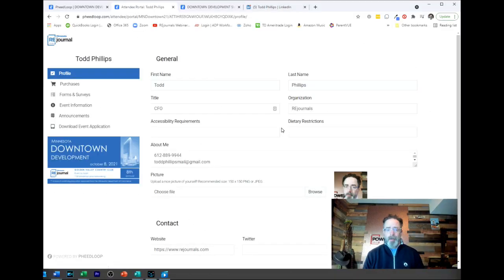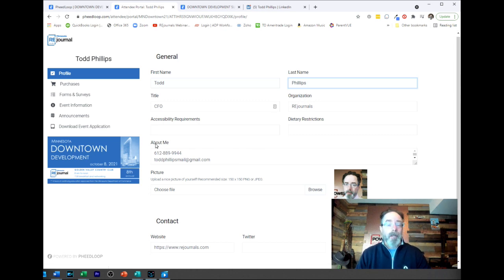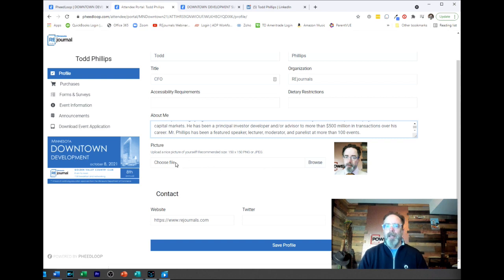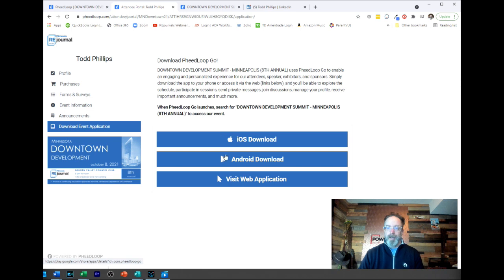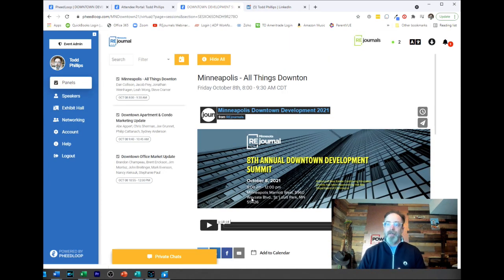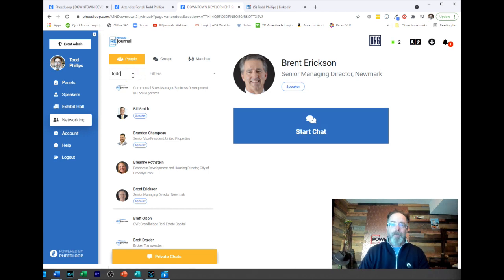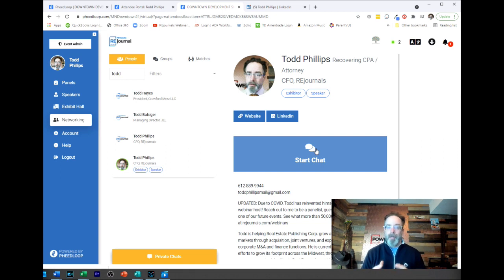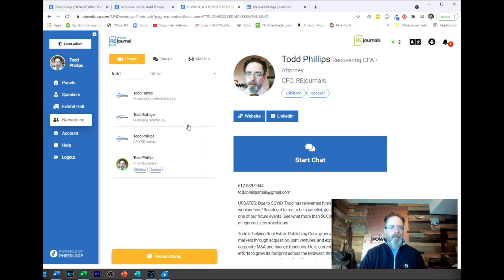Attendee Portal Tutorial REjournals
How to enter your attendee information in PheedLoop